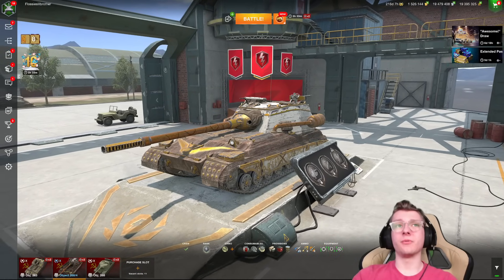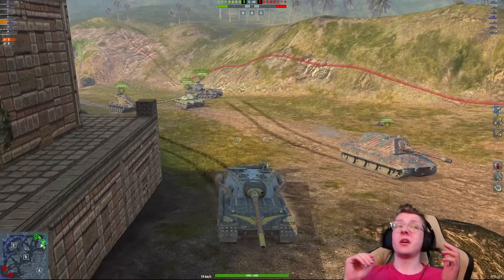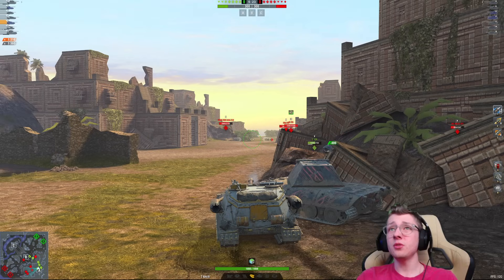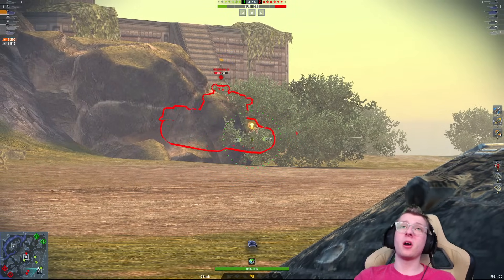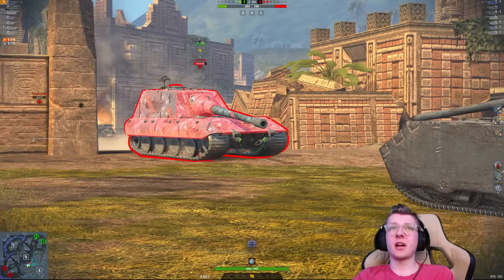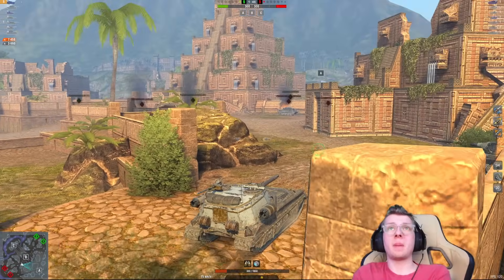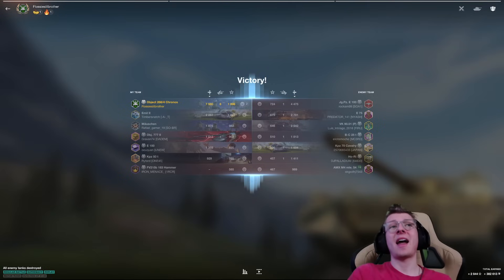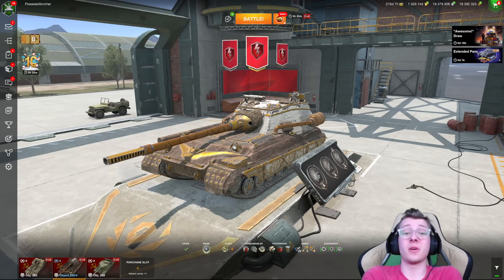WHO LET ME COOK! CRAZY 1v4....win?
In today's video ill be playing in World of Tanks Blitz and showcasing a crazy carry that happened during livestream!